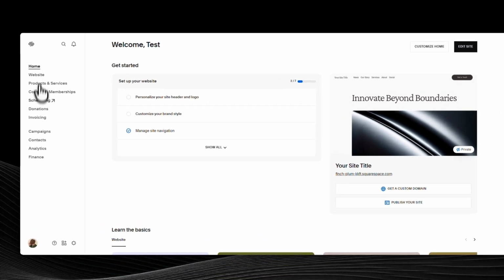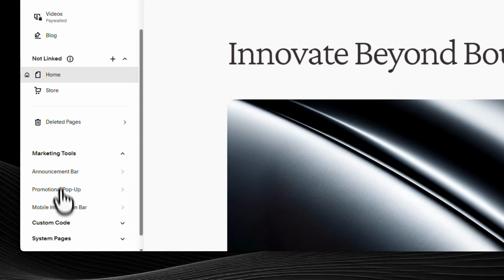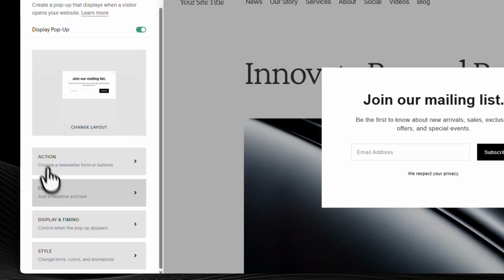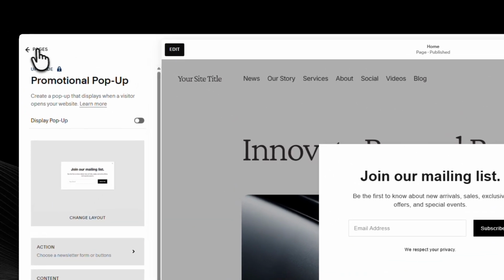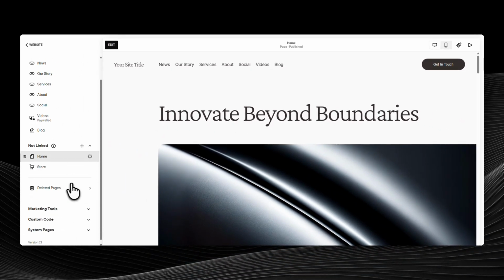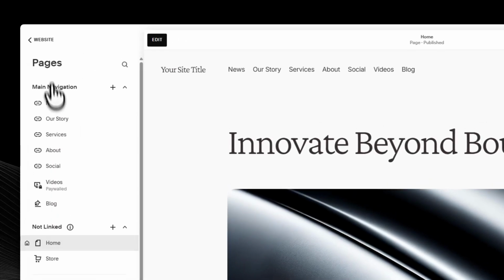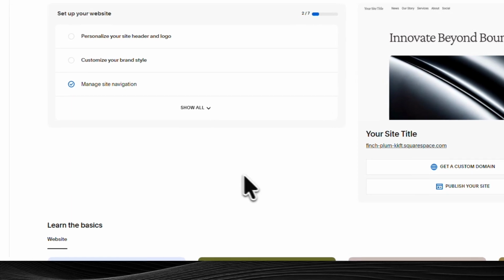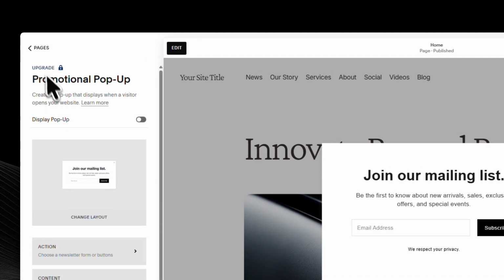How to Turn Off Site Promotion on Squarespace (Step-by-Step Guide)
Here’s how to turn off site promotion on Squarespace step by step.

In this quick tutorial, you’ll learn how to disable promotional popups, marketing banners, and Squarespace promotional features on your website. This includes opening Squarespace settings, going to Marketing or Promotional Pop-Ups, disabling site promotion tools, and saving your changes. Follow this simple guide to create a cleaner browsing experience for your visitors.

✅ What You Can Turn Off
Promotional popups
Announcement bars
Newsletter signup prompts
Marketing banners
Squarespace promotional overlays
⚠️ Important Note
Turning them off may reduce email signups or marketing visibility